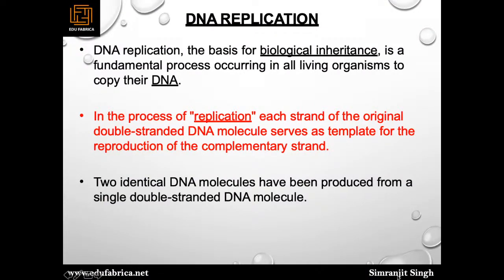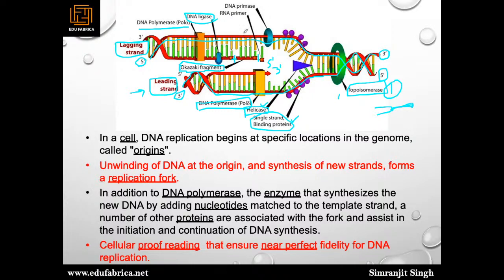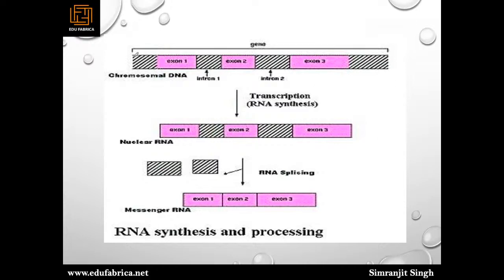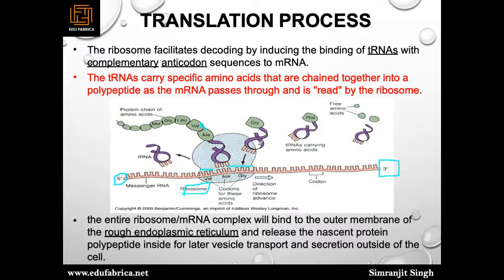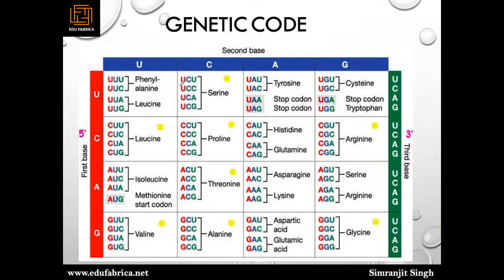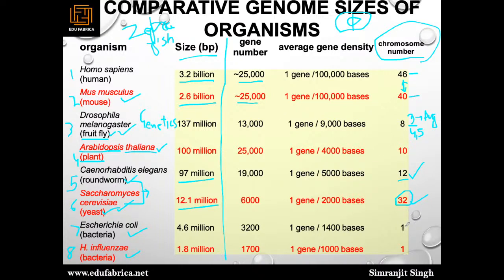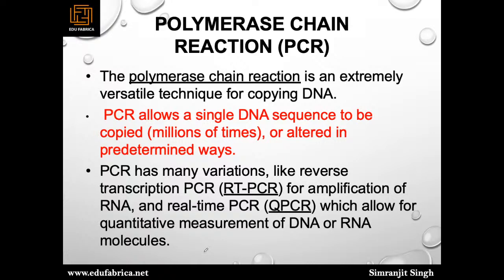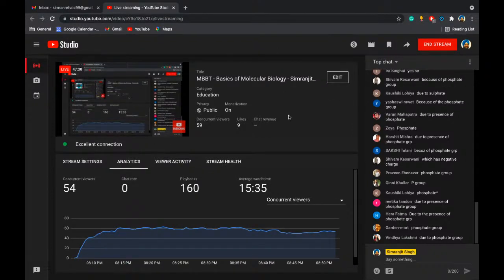MBBT - Basics of Molecular Biology - Simranjit Singh - EDUFABRICA 16th June 2021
This video will give a brief introduction to Transcription, Translation , DNA Replication